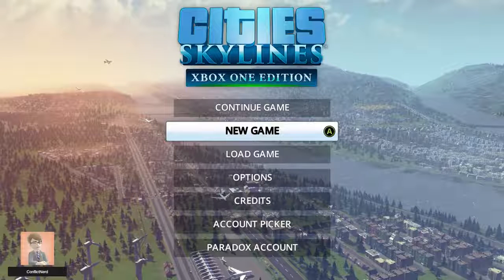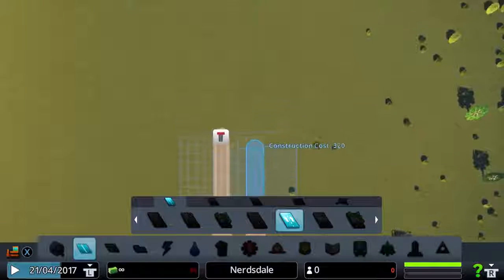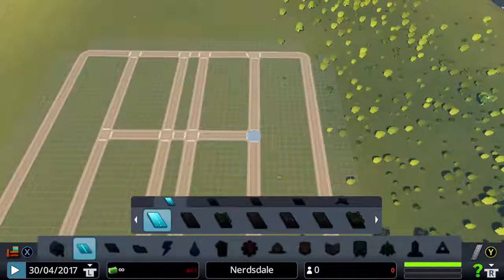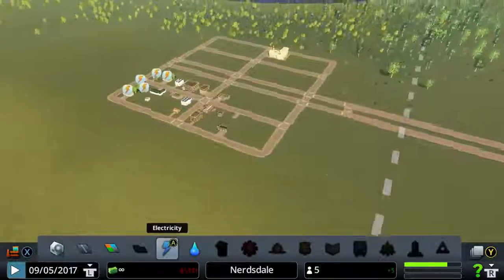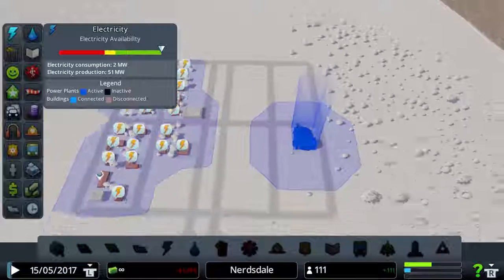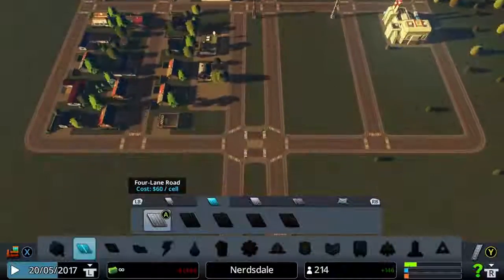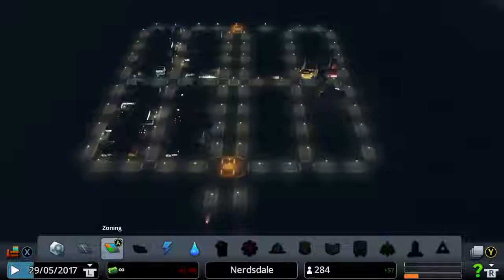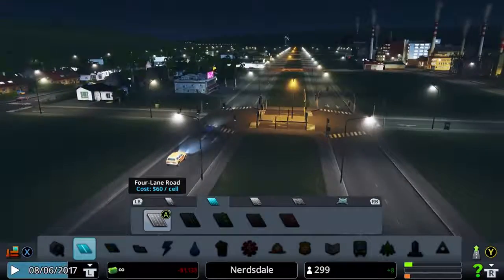Cities: Skylines Xbox One Edition | PART 1 | FOUNDING NERDSDALE